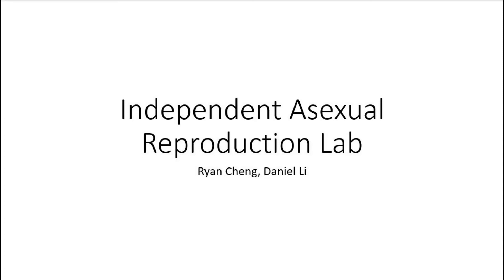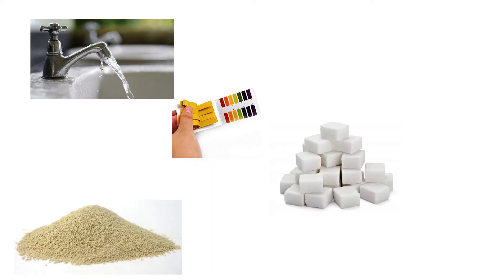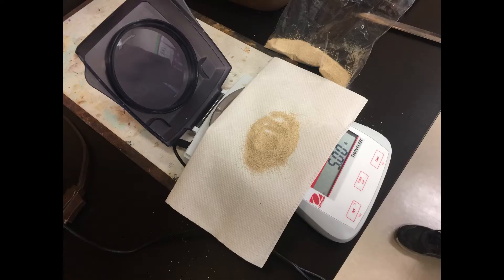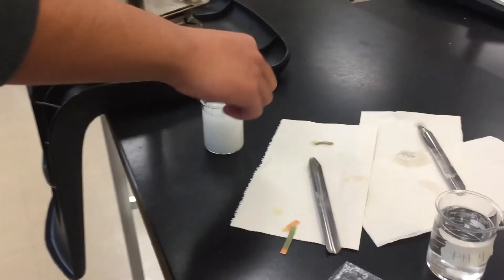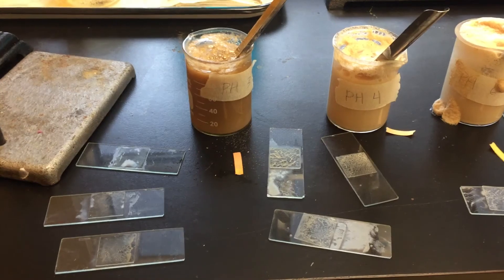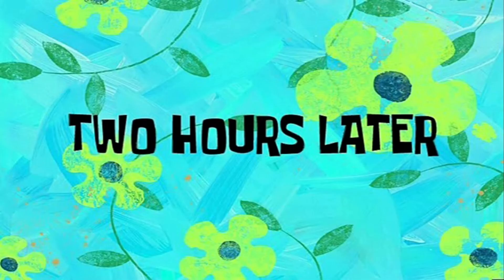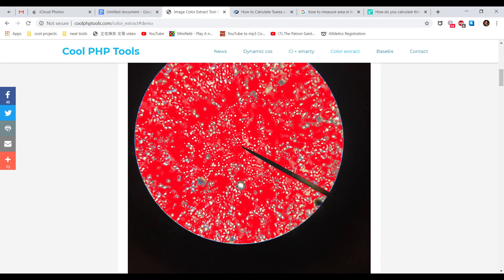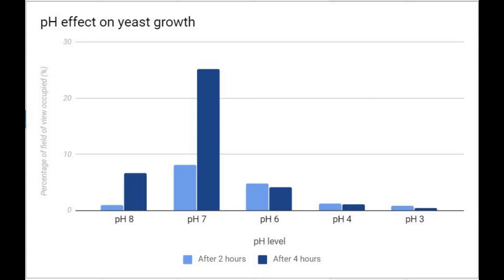The effect of various pH levels on yeast growth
Independent Lab project for a science project. Criticism is welcome.